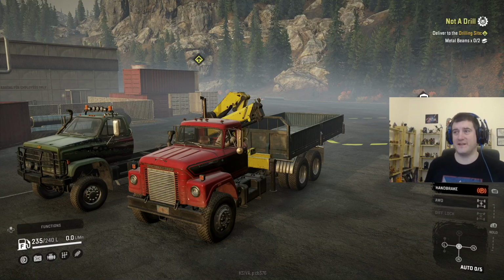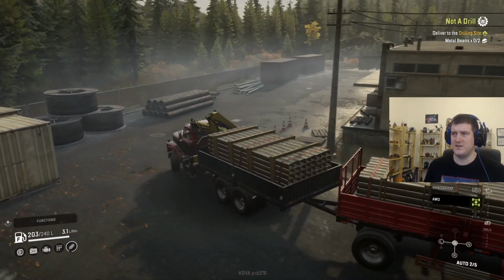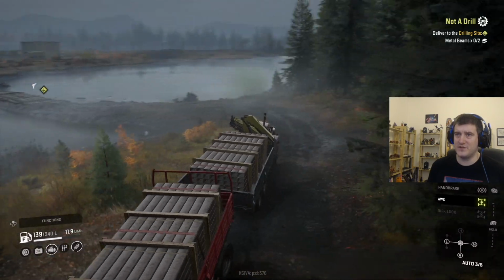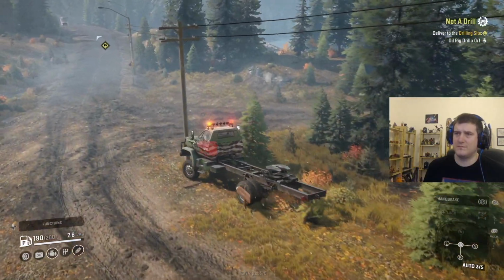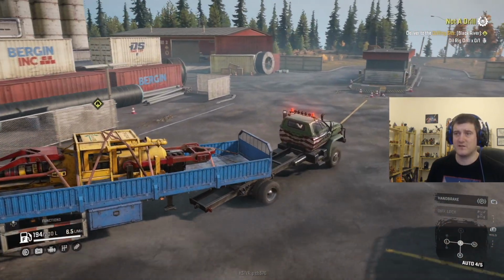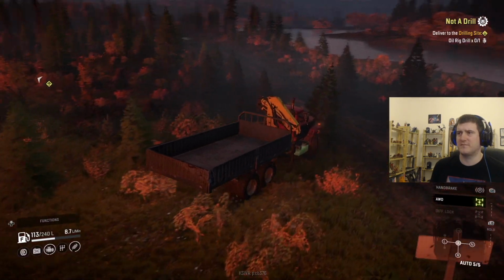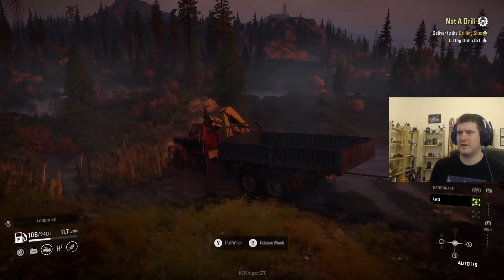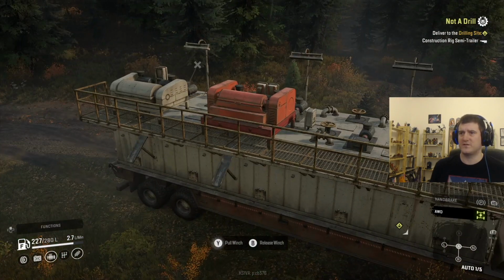Lynx Plays - SnowRunner - Ep. 09 - Running Drills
Let's build some drills!